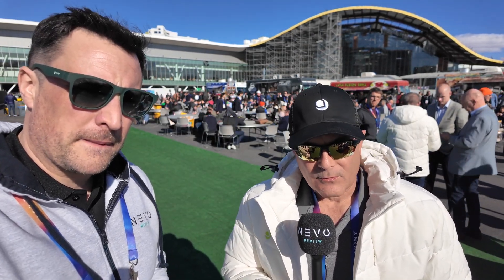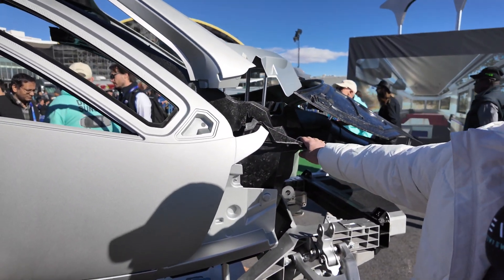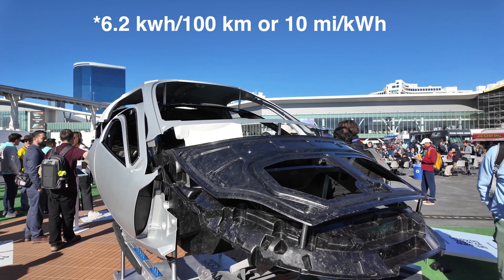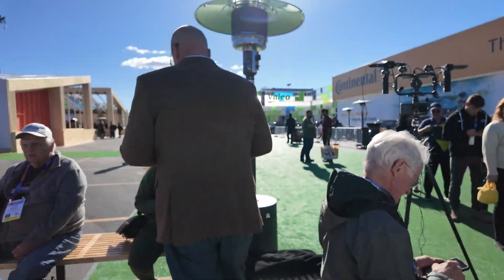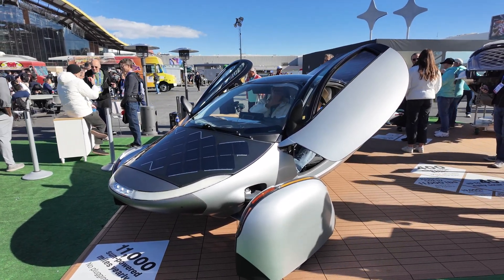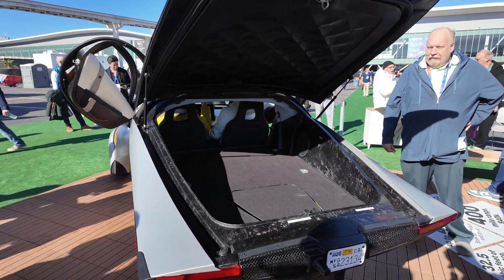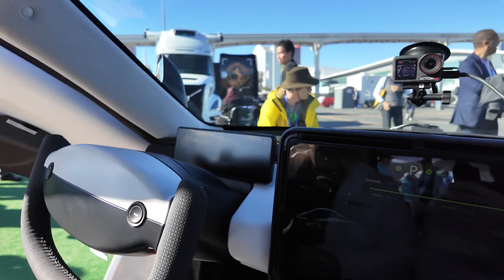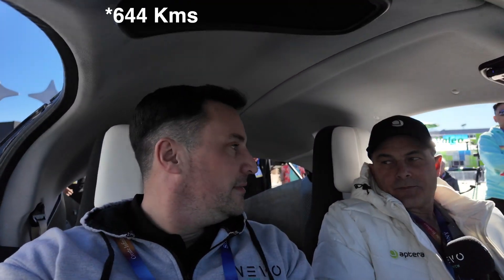Aptera Solar EV - Over 600km range, Lightweight and Super Efficient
Aptera Solar EV - 600km range, Lightweight and Super Efficient

Derek Reilly from Nevo.ie takes a first look around the exterior and interior of the Aptera solar powered electric vehicle.